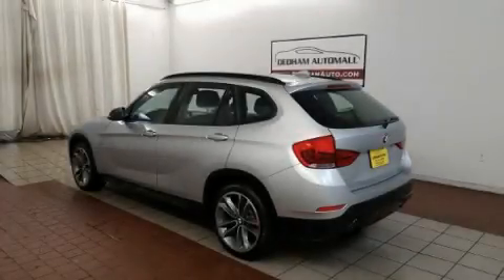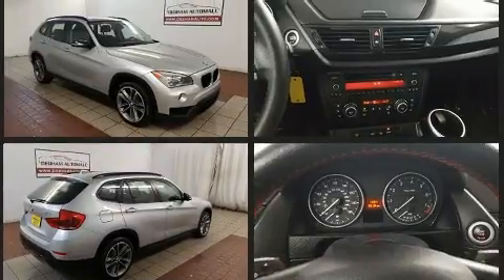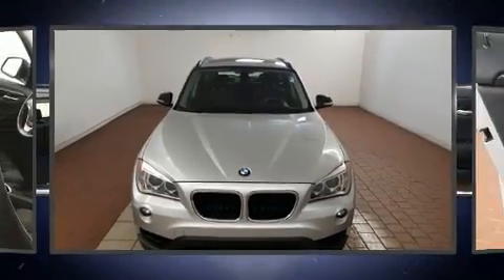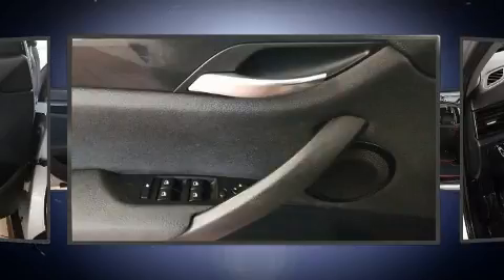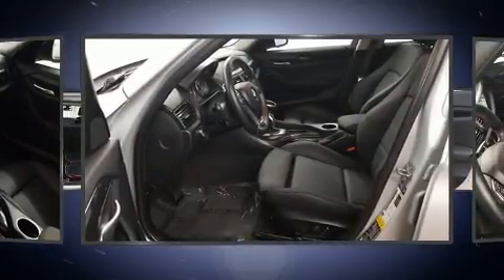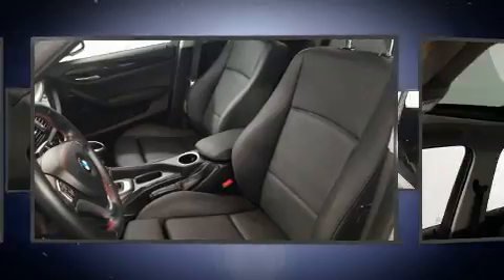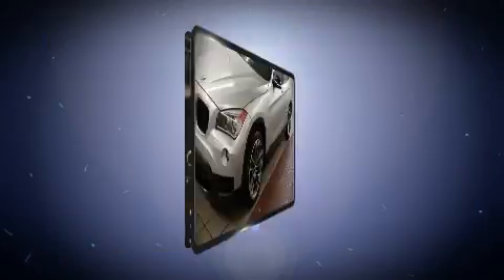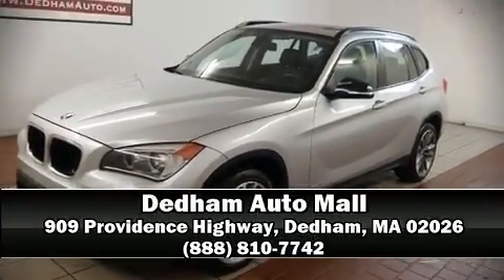2014 BMW X1 xDrive28i in Dedham, MA 02026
You can expect a lot from the 2014 BMW X1. With less than 30,000 miles on the odometer, this versatile and environmentally responsible vehicle provides both comfort and driving innovation! It features an automatic transmission, all-wheel drive, and a 2 liter 4 cylinder engine. The engine breathes better thanks to a turbocharger, improving both performance and economy. All of the premium features expected of a BMW are offered, including: a tachometer, a trip computer, telescoping steering wheel, power windows, remote keyless entry, a roof rack, and cruise control. Passengers are protected by various safety and security features, including: dual front impact airbags with occupant sensing airbag, head curtain airbags, traction control, brake assist, anti-whiplash front head restraints, ignition disabling, an emergency communication system, and 4 wheel disc brakes with ABS. You'll never lose visibility with rain sensing wipers, which activate automatically when the drops start to fall. It also arrives with a Carfax history report, providing you peace of mind with detailed information. Our sales staff will help you find the vehicle that you've been searching for. We'd be happy to answer any questions that you may have. Stop by our dealership or give us a call for more information.